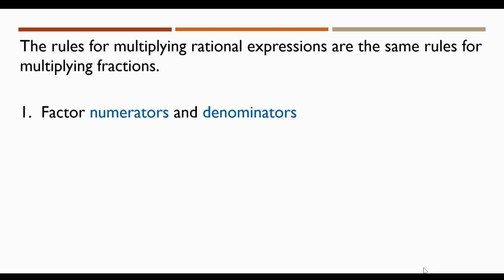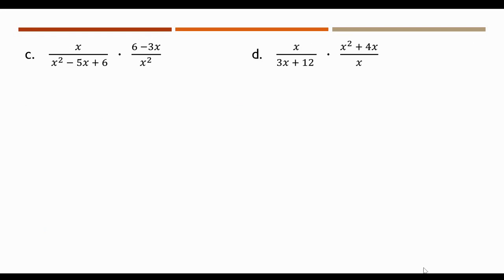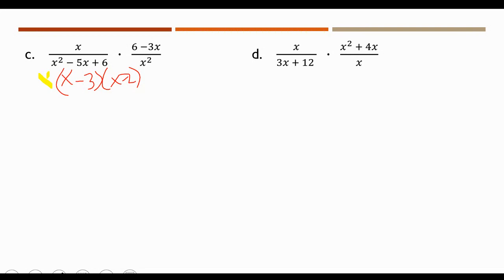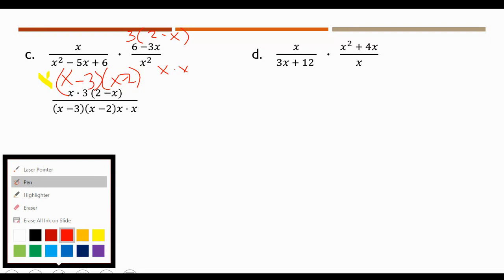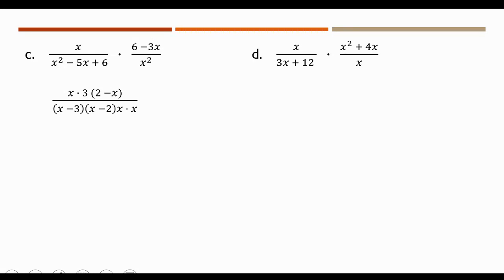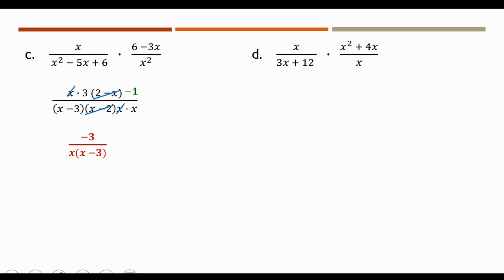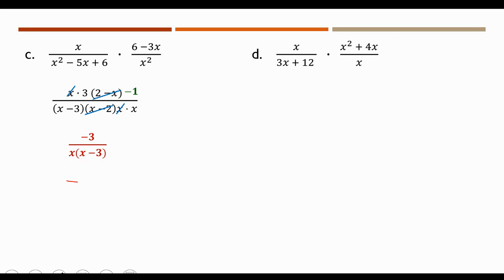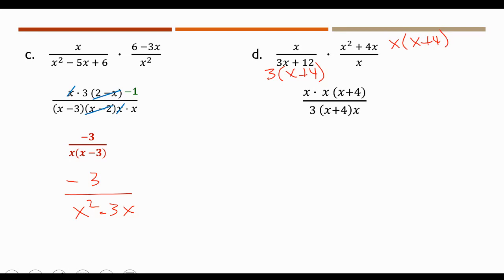Multiply Rationals Review